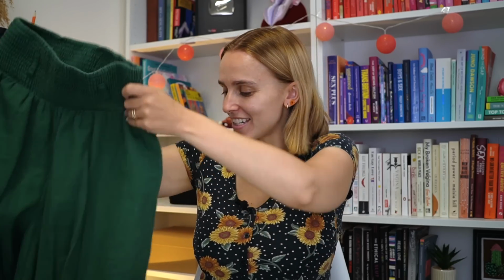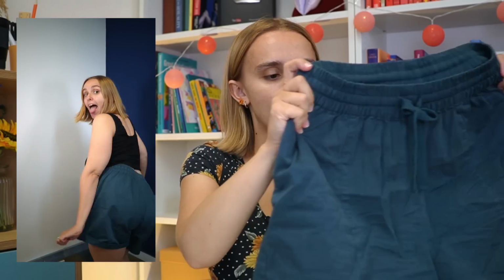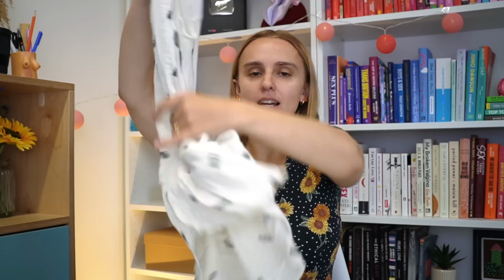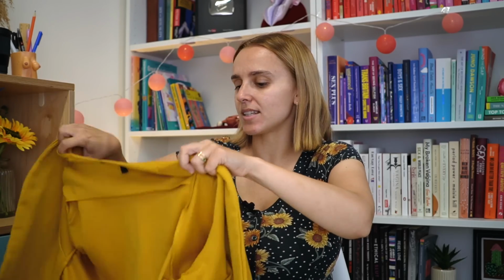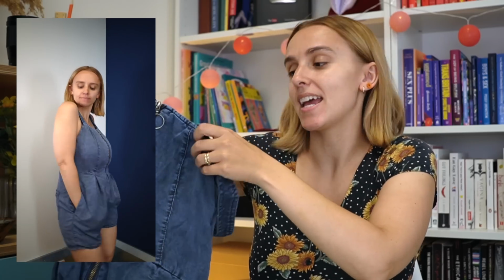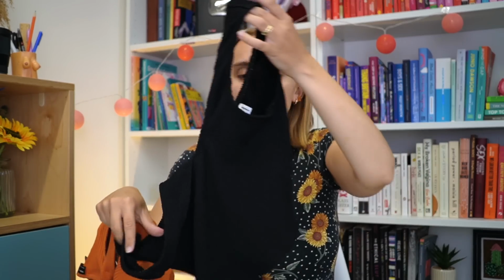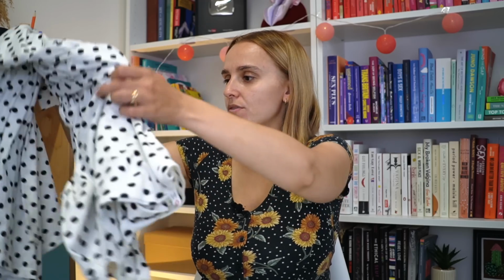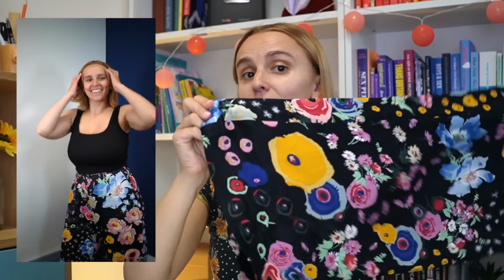Breastfeeding and Postpartum Outfits! (summer edition)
Time for another style video! After my baby was born, I had a lot of clothes that wouldn't fit me anymore or wouldn't work for breastfeeding and it TURNED OUT the clothes that were left were minimal and impractical. SO! Here's a part clothes haul, part lookbook for my postpartum, breastfeeding friendly looks ✨ Let me know if you'd like to see an autumn/winter version of this video too!

Lucy & Yak Alexa trousers
Lucy & Yak shorts
ASOS crop tops
JoJo Maman Bebe dress

CHAPTERS
00:00 –  Intro
03:11 – Clothes haul
15:36 – Fashion show!
16:08 – Outro